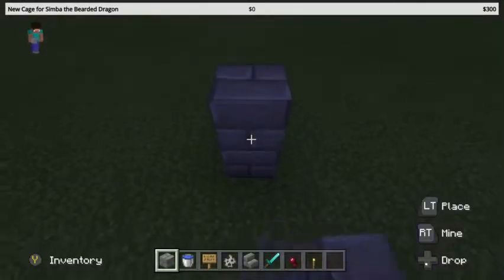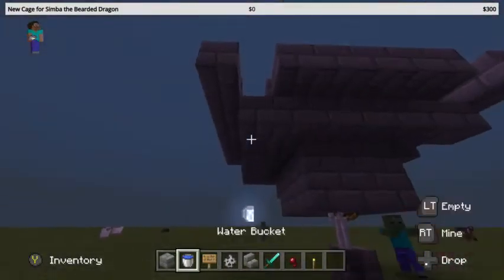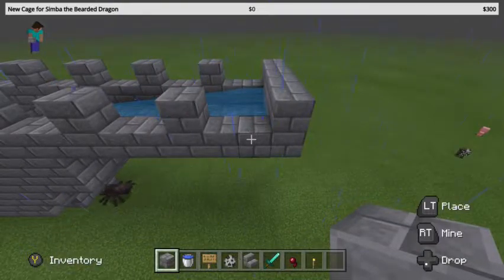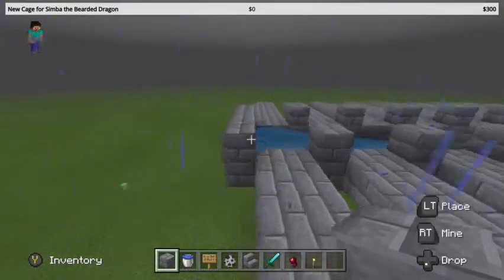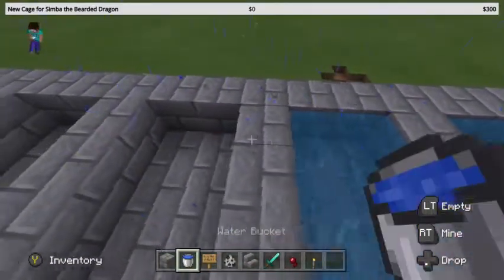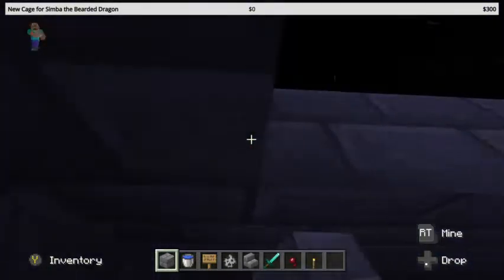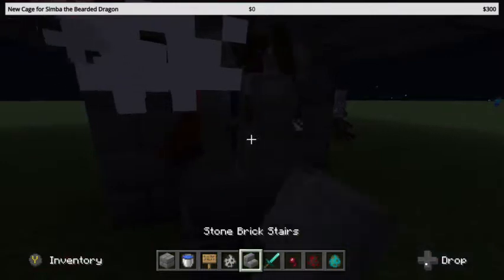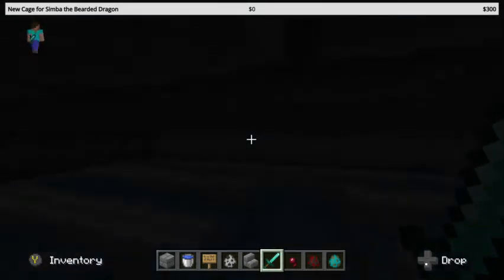Building a moster spawner that works great without using an actual monster spawner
Hey guys, i hope you enjoy this video!

I'm sorry for the loud voice over, that should be fixed before the next video.

This is just something i do in minecraft, i make a project in my head and i figure out how to do it. this is one of the more useful things i have ever thought of doing, and you get to see me work on it from start to finish. and keep in mind, all you need to make this is a large amount of one block, usually something like cobblestone, and a few torches to light up underneath the structure, and water buckets.

I personally love making these on survival worlds. it makes the level grind real easy, and its an endless supply of bones, arrows, zombie flesh, and gunpowder as the common drops. you can also get potatoes, carrots, iron bars, and bows that come enchanted or normal. i have a ton of little projects for you guys to try out for yourselves. like redstone contraptions, big and small. and building tutorials, like castles and don=mes or spheres. Or even better, real life survival houses that will make all your friends jealous.